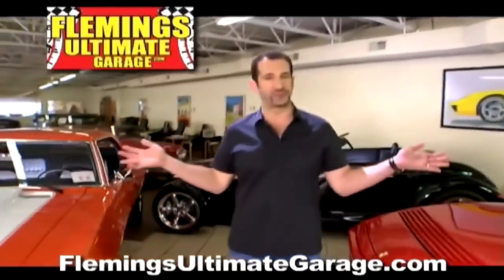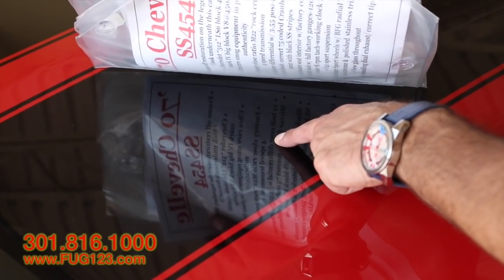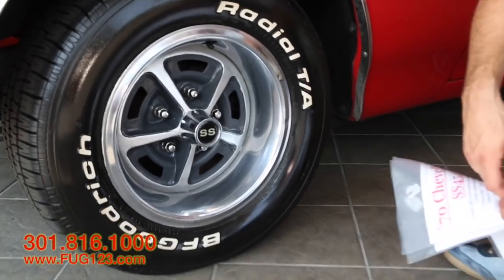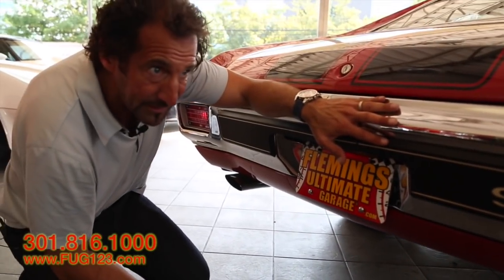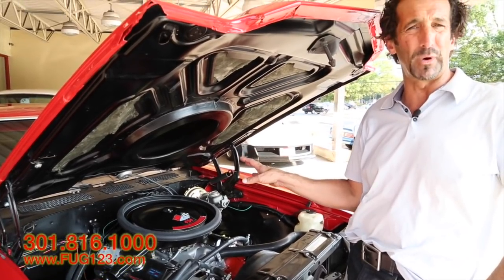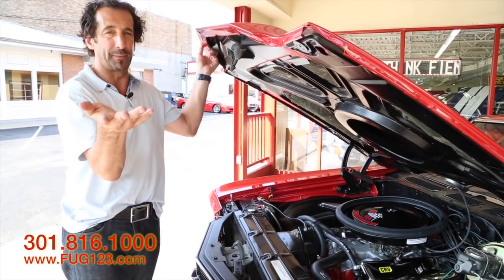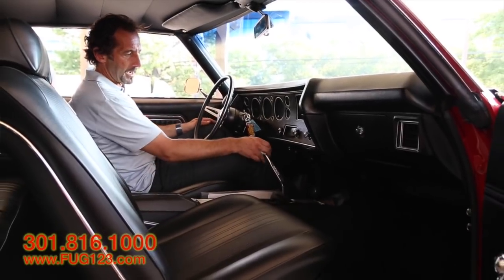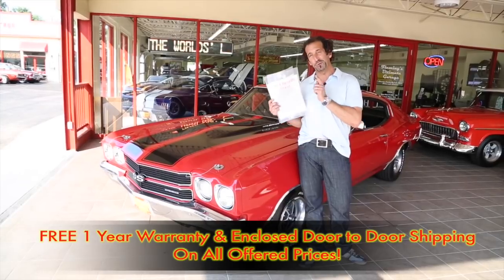1970 Chevrolet Chevelle SS454 for sale with test drive, driving sounds, and walk through video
'70 Chevelle SS454, Frame off restoration on the legendary SS454(look underneath this car!) Chevrolet "512" block LS6 454cid mark IV big block V8@450hp, Ultra rare smog equipment in place for authenticity, Factory close ratio M22 rock crusher 4 speed transmission, 12 bolt rear differential w/ 3.55 posi-traction, Mirror finish correct 75 coded Cranberry red paint with black SS stripes, Black bucket seat interior w/factory console, SS Rally dash w/ full factory gauges-120mph speedo-7K rpm tach-working clock ! F41 sport suspension, Correct Super Sport wheels w/ BFG radial T/As, All new chrome & polished stainless trim, New glass throughout, Great sounding dual exhaust/ correct tips, Power disc brakes, Fast ratio power steering, Original AM radio sound system, SS cowl induction hood w/functional flapper & correct "Fresh air" air cleaner, Show detailed engine & trunk compartments, Correctly restored with tower clamps, GM hoses, battery topper, etc Professional restoration, even the clock works, its that kind of car.